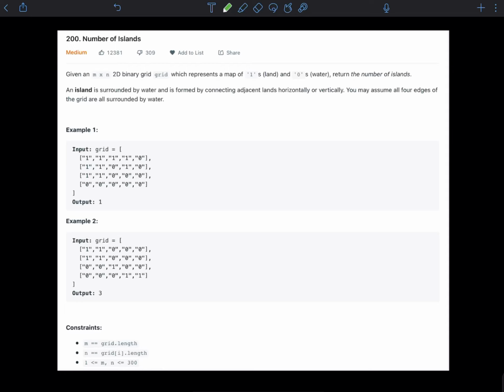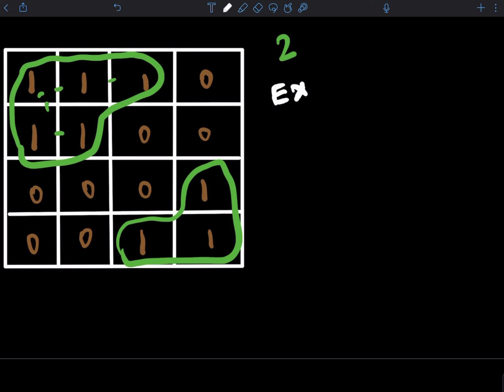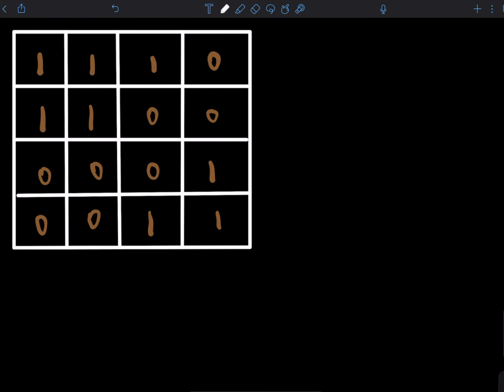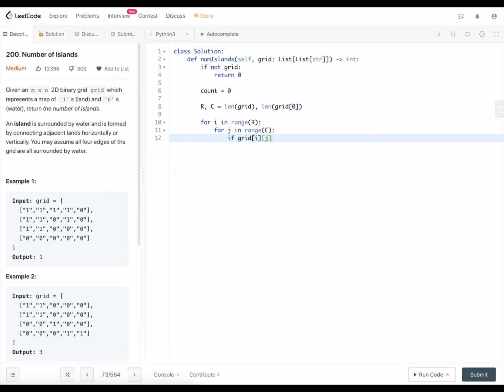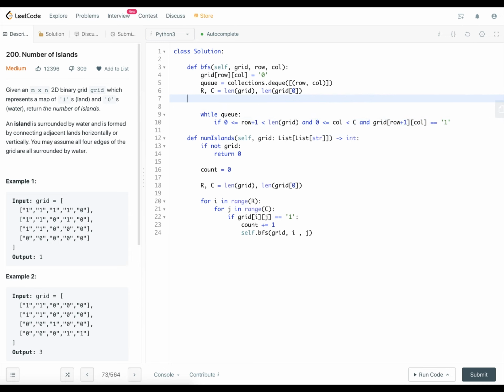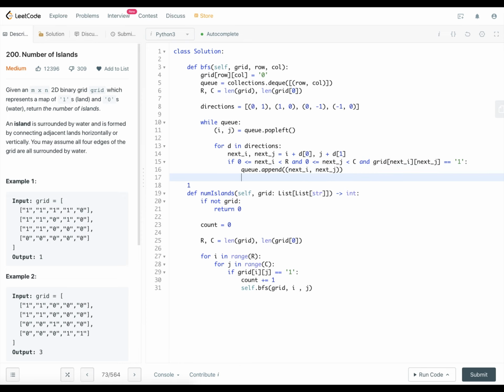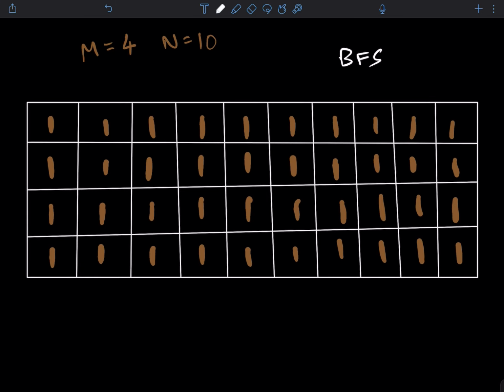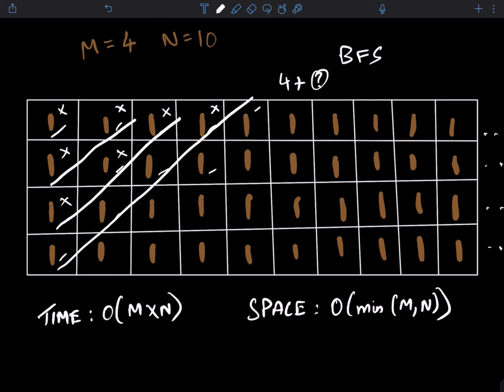Number of Islands #200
Solving the Number of Islands question using the problem solving framework for coding interviews

#189 - Rotate Array

00:00 Problem Explanation
04:55 Pseudo Code
06:32 Solution on Leetcode
14:27 Space and Time Complexity